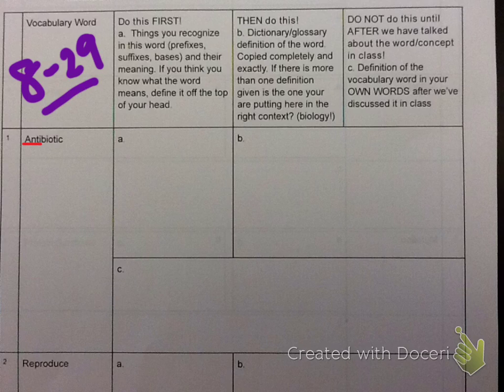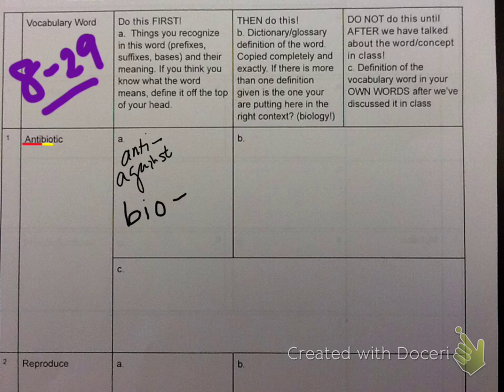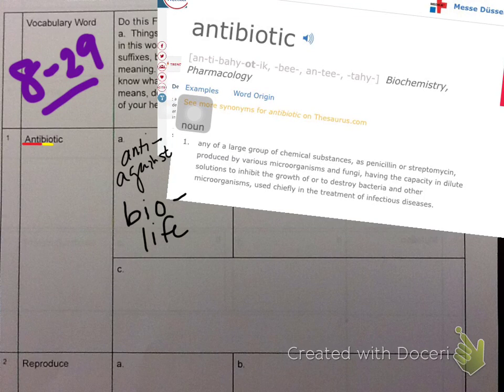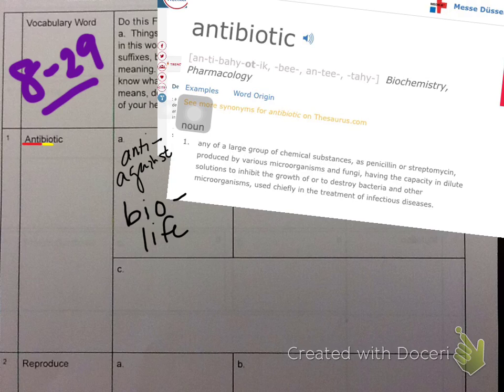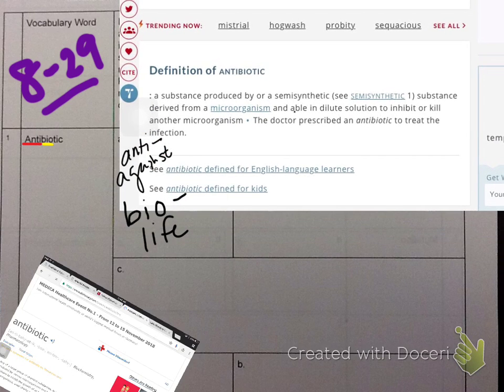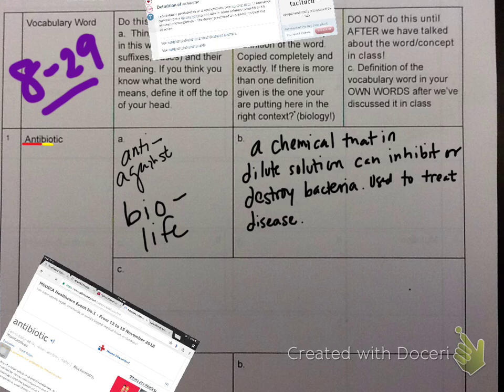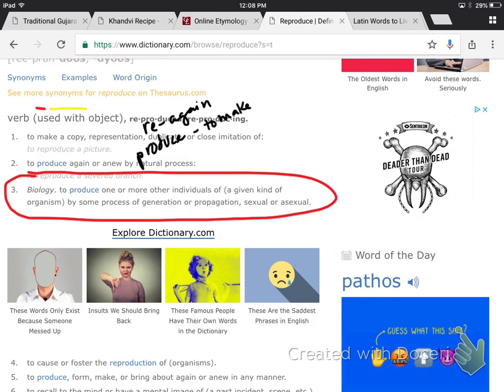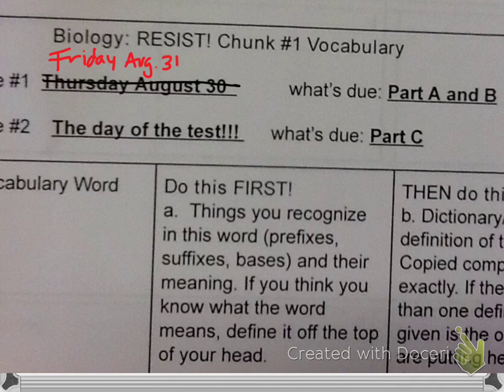bio 8-29 vocabulary intr